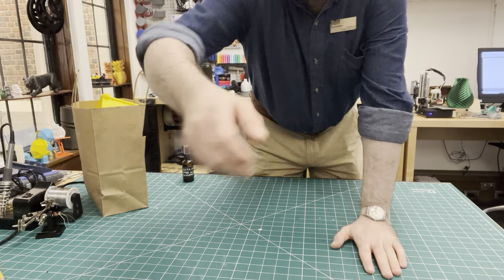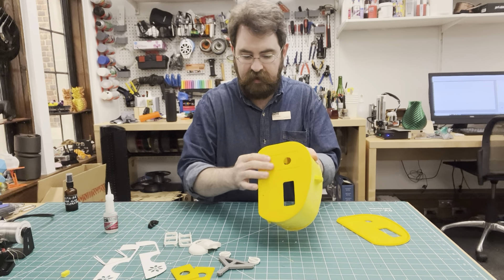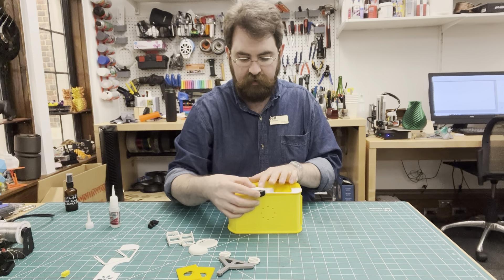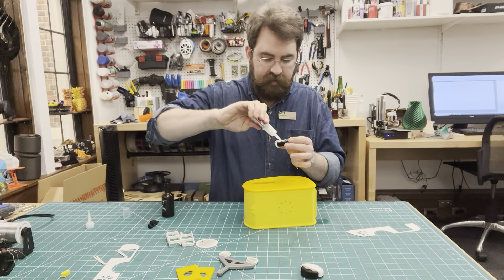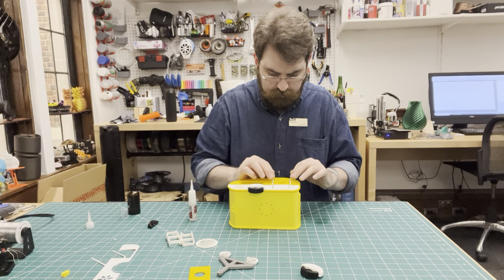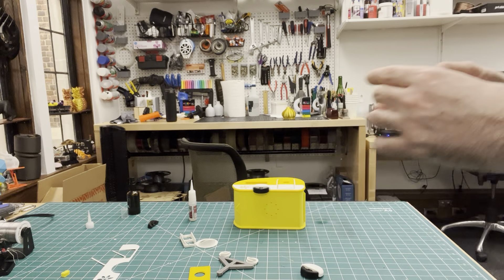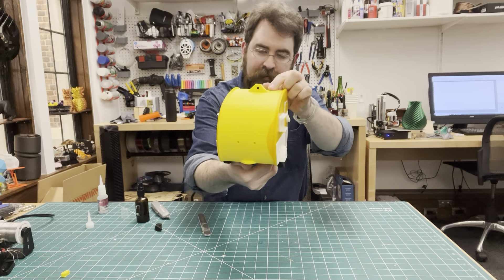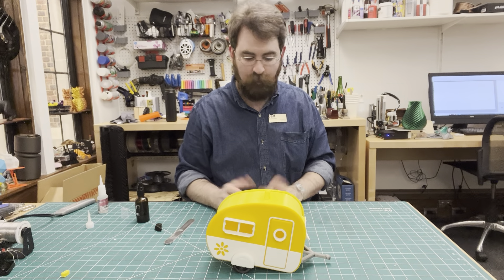Caravan Birdhouse Instructions